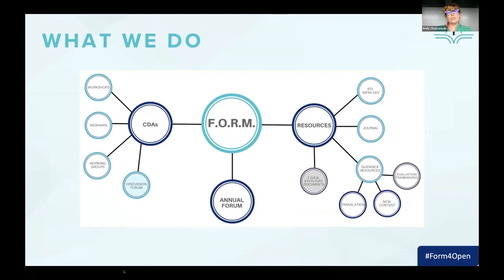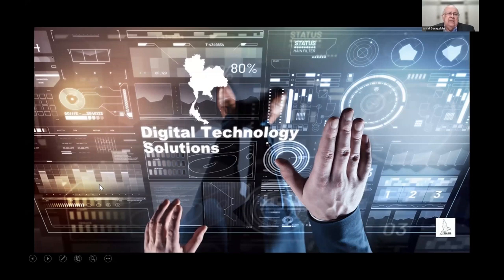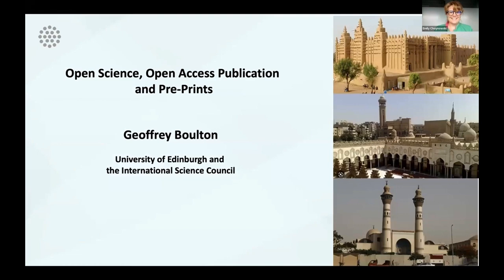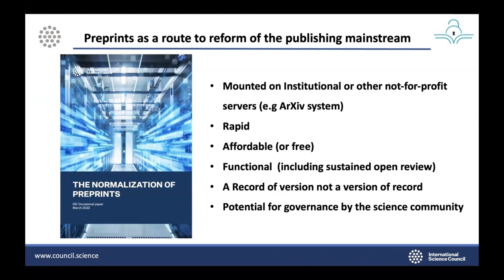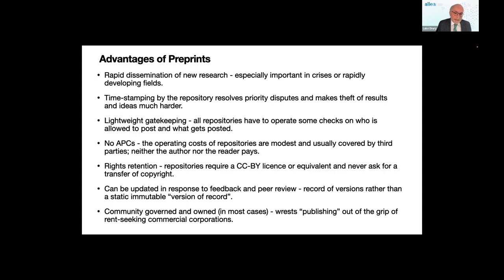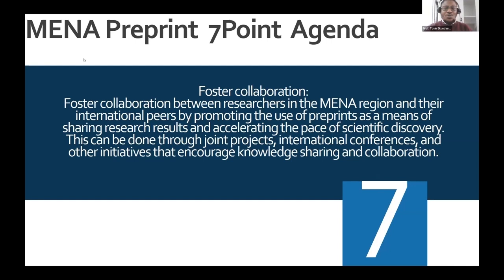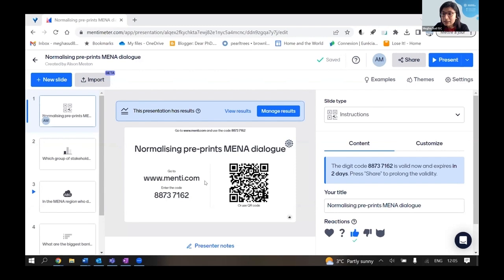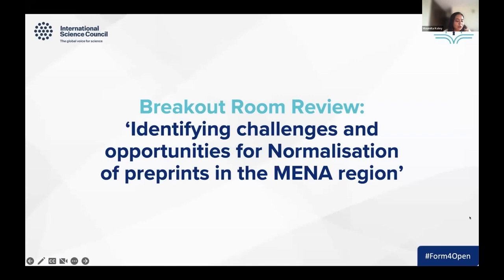Normalising Pre-Prints: The MENA Dialogue (CDA)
In this three-hour seminar and workshop, we explore the nature, impact and benefits of scientific preprints for the entire scholarly ecosystem, in collaboration with the International Science Council

Preprints are complete written descriptions of research outputs that authors are willing to make public. They include submissions under review and those that have been rejected or not submitted to a peer-reviewed journal. While the concept of pre-prints was initially contentious, the need for rapid evaluation and dissemination of vitally important research during the COVID-19 pandemic accelerated the pace of the Open Access movement and encouraged the growth of pre-print publications for rapid and open sharing of new findings and receiving feedback. However, concerns remain regarding the role of pre-prints in ensuring the quality and integrity of published research, and the full impact of sharing pre-reviewed articles remains to be seen.

*‘Normalising Preprints: The MENA Dialogue’ explores solutions for the implementation of pre-prints by various stakeholder groups.*

✅ The interactive workshop familiarises participants with a practical approach to using preprints and the benefits they offer to different stakeholder groups.
✅ Participants also gain an understanding of the global Open Science landscape and the work of the International Science Council on Scholarly Publishing.
✅ They are able to explore the benefits of preprints and identify the barriers to normalizing preprints in the Arab world.